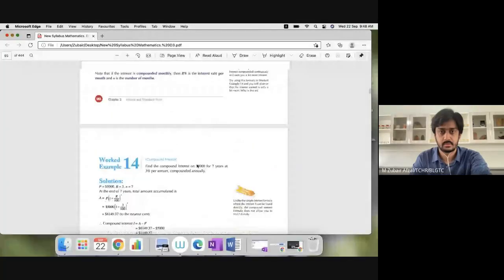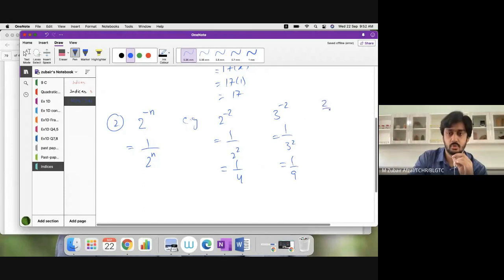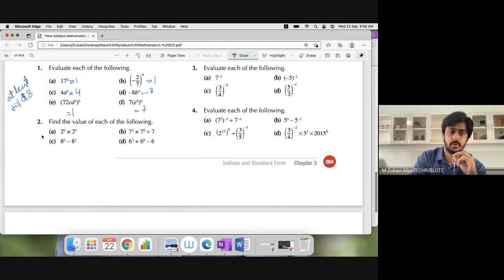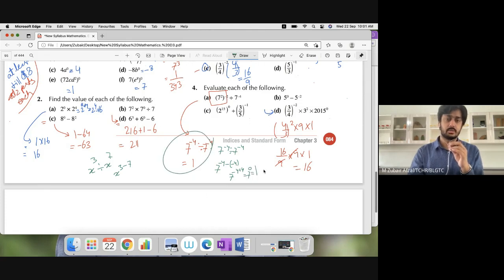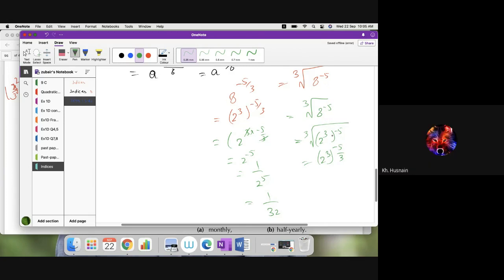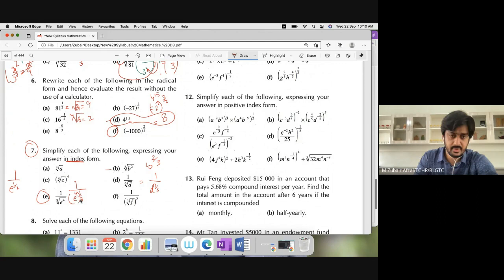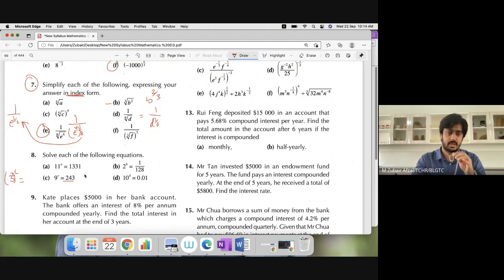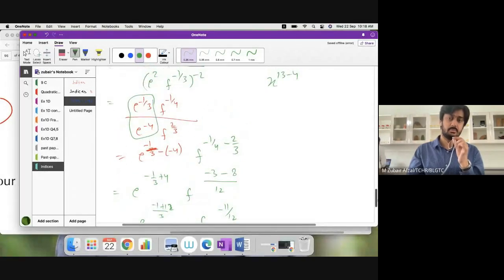Indices basic rules and question practice |O Level math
Indices
indices rules
indices questions
Math O level 4024 and IGCSE
Mathematics
O Level 4024
IGCSE 0580
A Level 9709
SAT-1
SAT-2

Al-Ahsa
Al Jubail
Quebec City
Gold Coast
Location
Math with Zubair